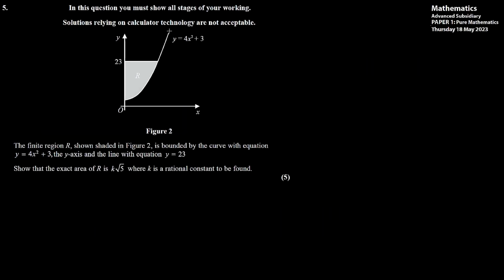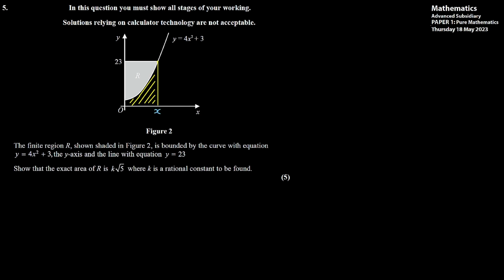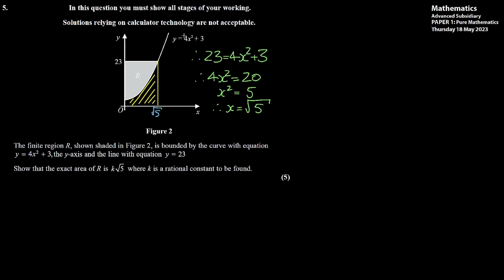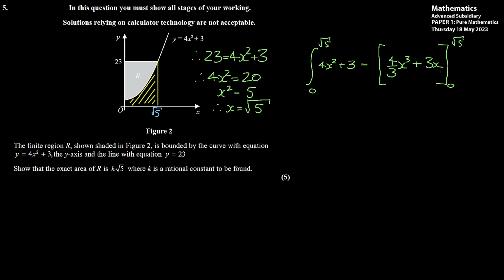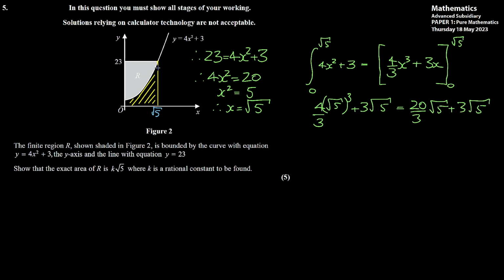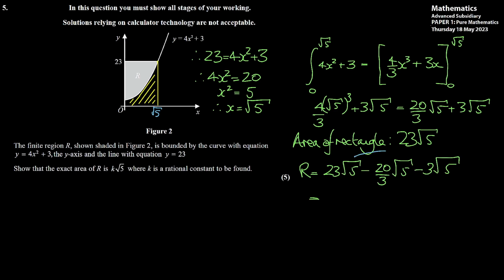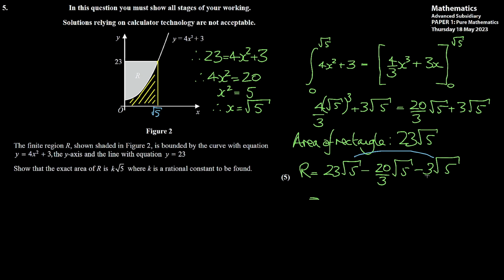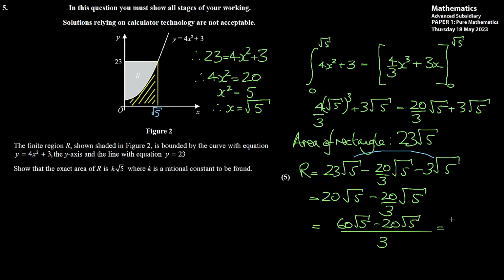Q5 Integration Areas under Curves May 2023 AS Pure Edexcel